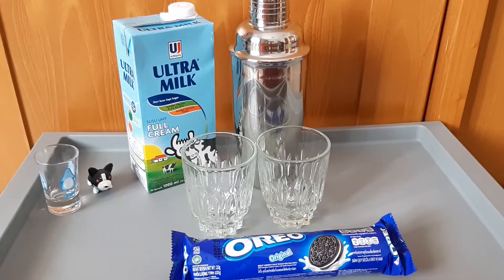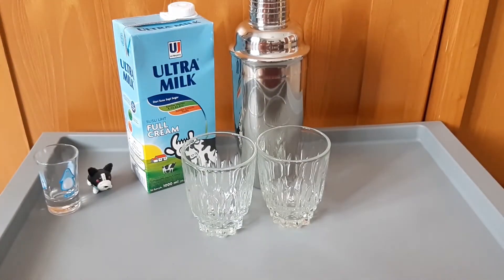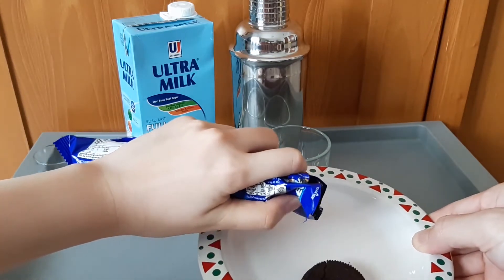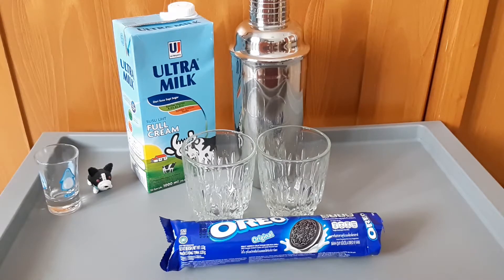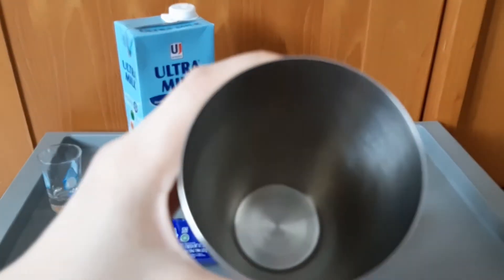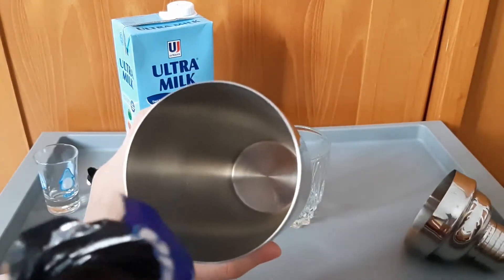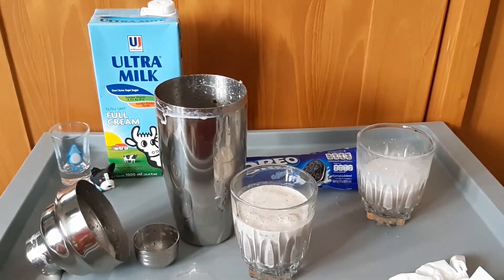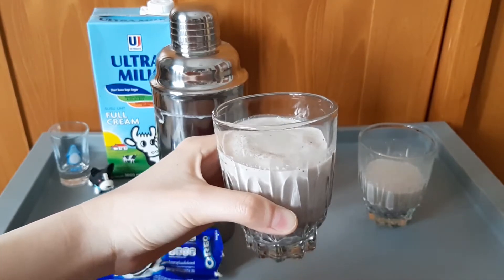Bikin Minuman Mondelez Oreo Milkshake Pake Shaker Ala Cafe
Di vlog ini, Oreo Original buatan PT Mondelez di review dengan 2 cara. Yang pertama, dimakan langsung. Yang kedua, dihancurkan dalam shaker lalu ditambahkan susu, jadinya hasil minuman ala cafe.

Sound Effect channel YouTube: Fadil Erdinata